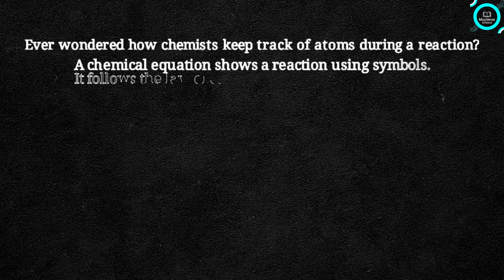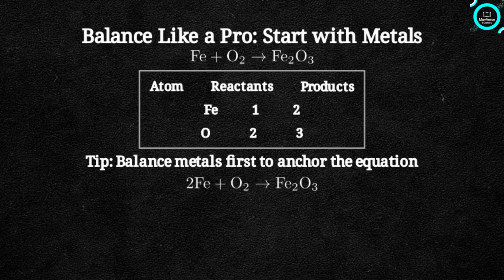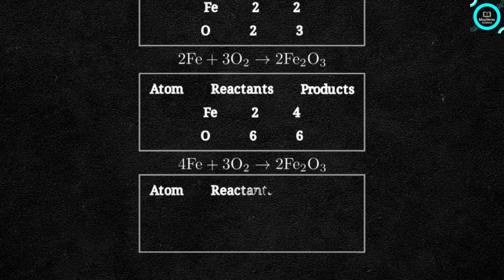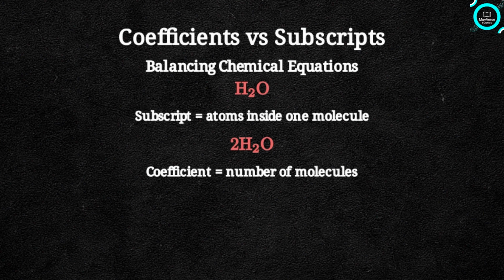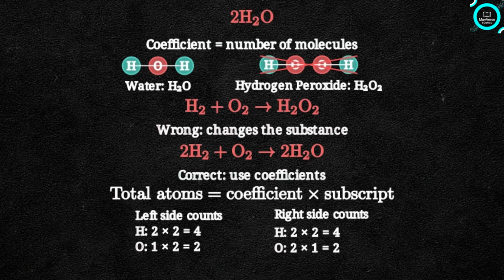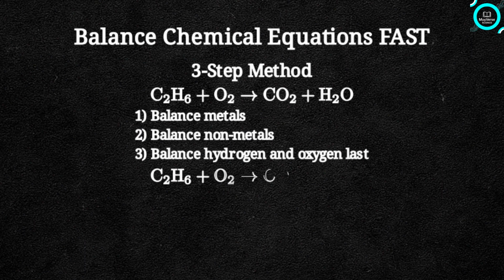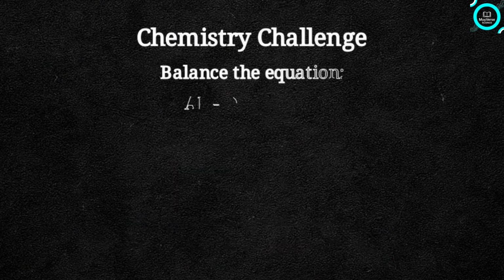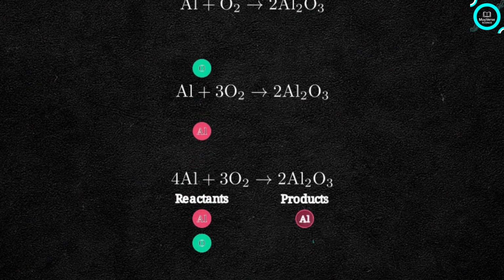Balance Chemical Equations: Fast Easy Chemistry Hacks Study Trick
Balance chemical equations fast with simple chemistry hacks. Learn to balance chemical equations using an easy step-by-step trick.

Balancing chemical equations becomes simple when you understand conservation of mass. I show a fast chemistry method that helps beginners balance equations quickly and avoid common mistakes.

Chapters
0:00 - Chemistry Equations Basics Conservation of Mass Explained
0:38 - Balancing Chemical Equations Step by Step Metal First Trick
2:04 - Chemistry Equation Tricks: Coefficients vs Subscripts Rule
3:45 - Balancing Chemical Equations Made Easy: 3-Step Method
5:16 - Chemistry Challenge: Balance Equations for Beginners Fast